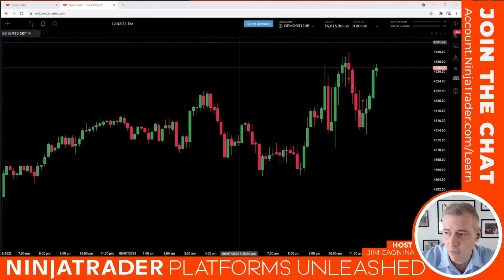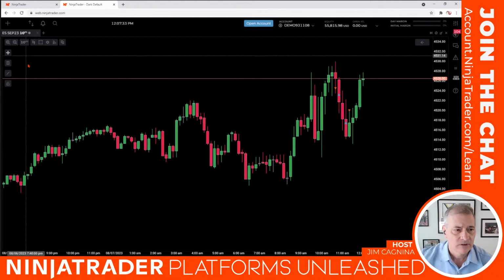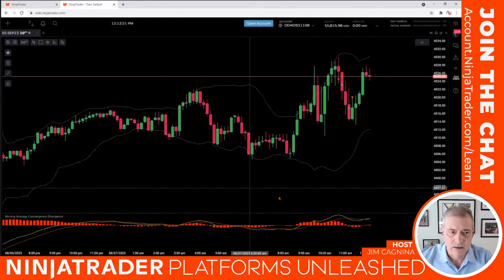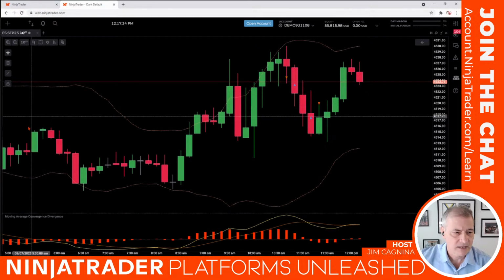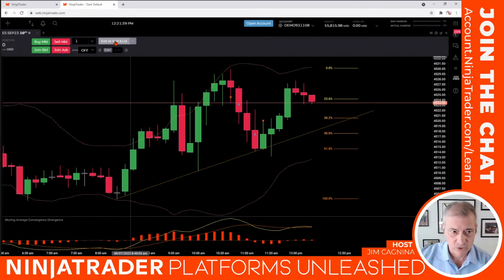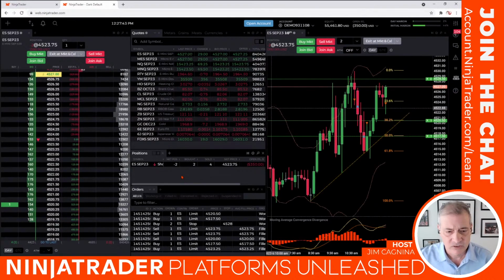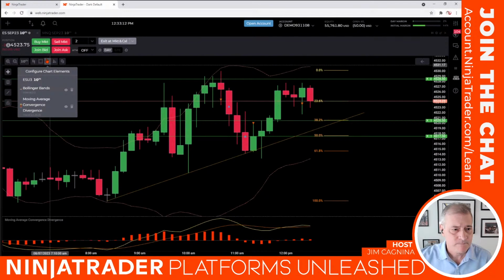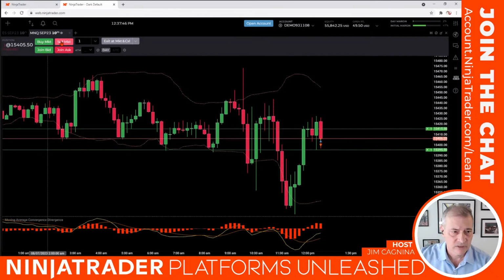NinjaTrader Platforms Unleashed: Working With Charts on NinjaTrader Web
Our robust web-based platform is accessible across a wide array of browser-based devices. Join Jim Cagnina as he demonstrates setting up the platform and discusses charting, the trading ladder, trade monitoring and more.

Platforms To Be Featured Include:
NinjaTrader Desktop
NinjaTrader Web
NinjaTrader Mobile

Hosted by Jim Cagnina, these interactive live sessions will equip you with actionable take-aways to help you unleash the full power of NinjaTrader!